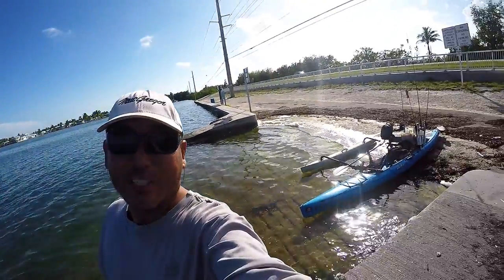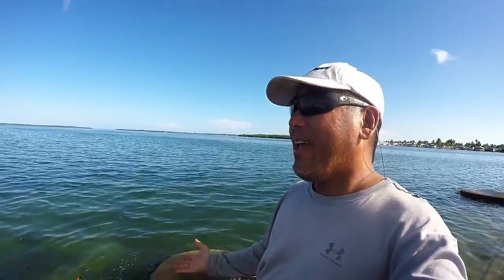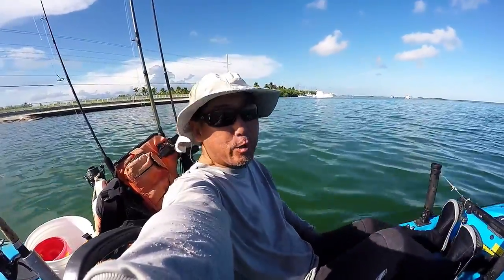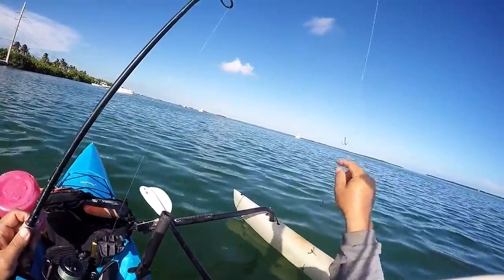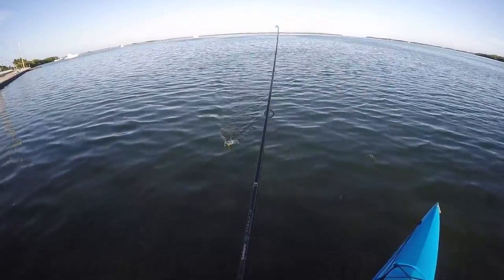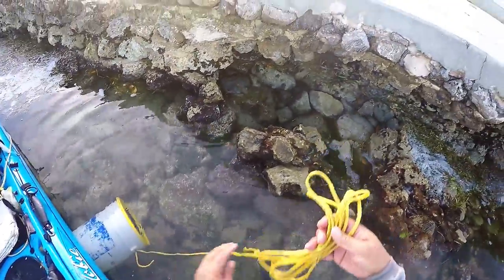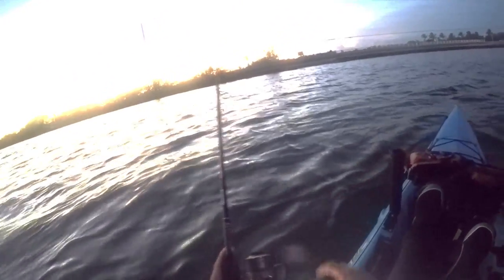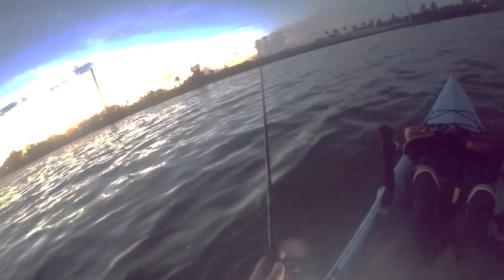Shark Channel Launch -The Test.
Time to put my strategies to the test.  I've spent a couple of days at the Shark Channel Boat Ramp seeing if I could figure out the local dwellers.  I have had pretty good luck, but I wanted to see if it was going to be a strategy that I could rely on.  Bait catching using the snagging technique was definitely a challenge.  Fun though so I wanted to get better.  Figuring out the time of day for most activity as well as getting a better hook up percentage was the other.  I also wanted to get some underwater shots of the Mullet school.  Check it out for the results.

The Kayaks
1) 2010 Wilderness Systems Tarpon 140.
2) 2012 Hobie Adventure Island w/ Outboard Motor Mount
 - 2010 Suzuki 2.5 HP 4-Stroke Outboard
 - Lowrance Hook-5

The Rods/Reels

1) 7' MH Shimano Teramar, TMS-X70MH, Line Wt. 10-20lb, Lure Wt 1/2-1 1/2oz, Power: Medium Heavy, Action: Extra Fast

2) 7'  H Shimano Teramar, TMS-F70H, Line Wt. 15-20lb, Lure Wt 1/2-2oz, Power: Heavy, Action: Med Fast

3) 5'8" XH Shimano Treval Jigging Trigger Rod, TVC-58XH, Line Wt. 80-200, Lure Wt, 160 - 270grams, PowerExtra Heavy

4) 7'6" M Hurricane Calico Jack IM7, CAJ-457, Line Wt. 8-17lb, Lure Wt 3/8-3/4oz, Power: Medium

5) 6' Ande Tournament Stand Up Rod, ASU-601A SDRMH, Line Wt. 20-50, Power: Medium Heavy

6) 6'6" Shimano Trevala, TVC-66MH, Line Wt. 50-100lb, Jig Wt 50-100g, Power: Medium Heavy, Action: Medium Fast

7) 7' Shimano Trevala, TVC-70ML, Line Wt. 20-50lb, Jig Wt 55-135g, Power: Medium Light, Action: Medium Fast

Cast Nets
-5' 3/8" Plastic enclosed weights
-6' 3/16" Super Spreader SS-1000 1 lb per foot
-7' 3/8" Mako 1lb per foot

Filming

Panasonic G7
-14-42mm F3.5-5.8
-20mm F1.7